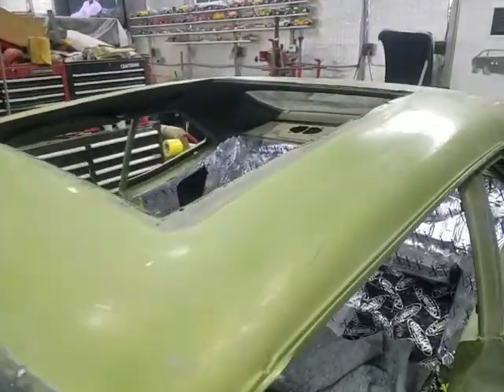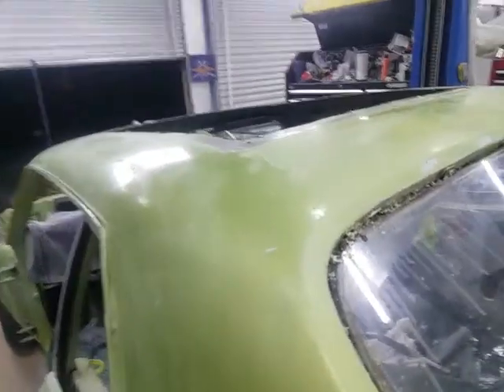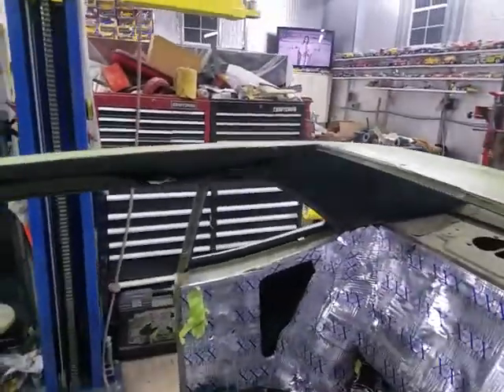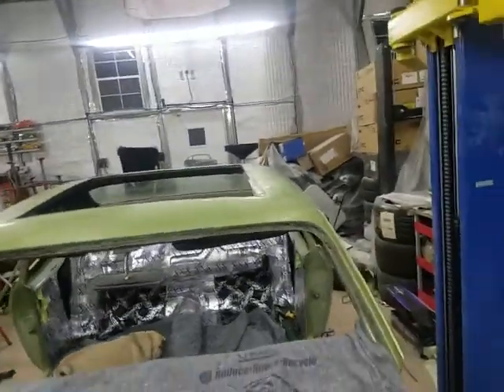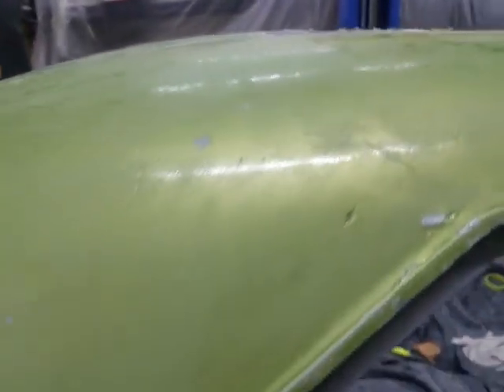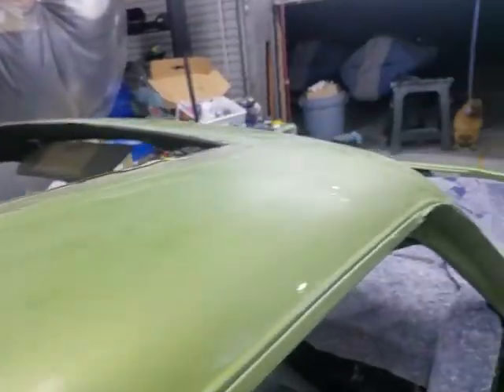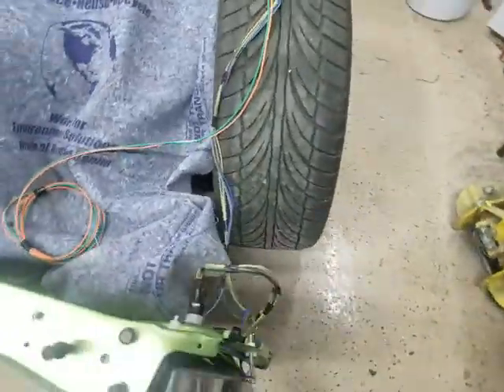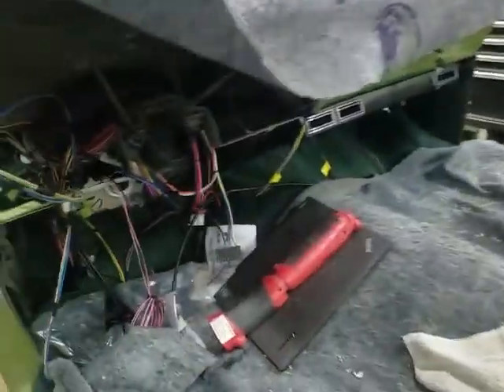" The Prodigy" 1972 Chevy Nova Skyroof build